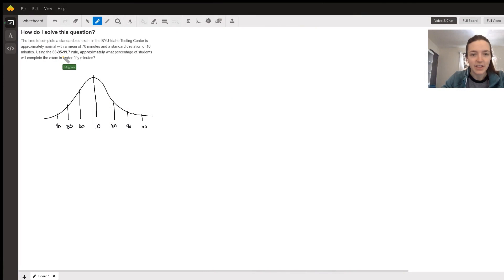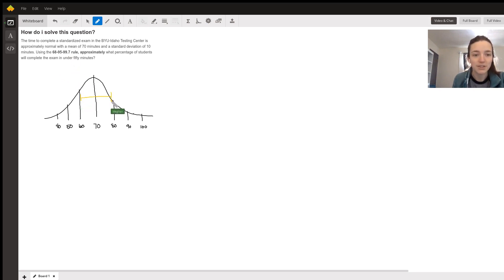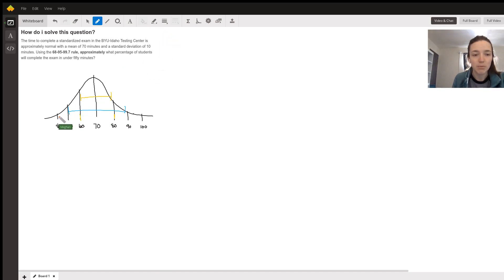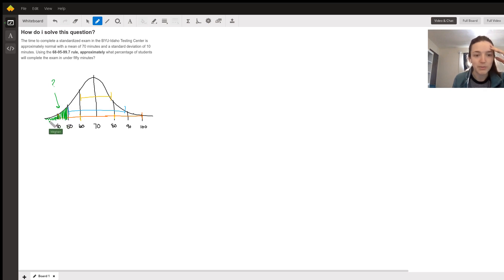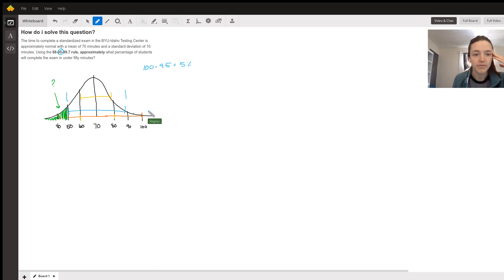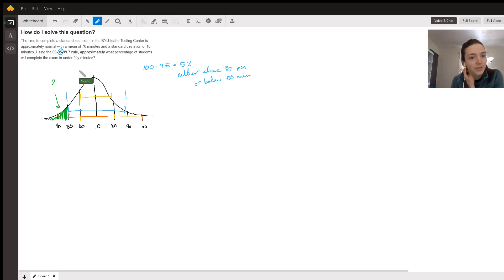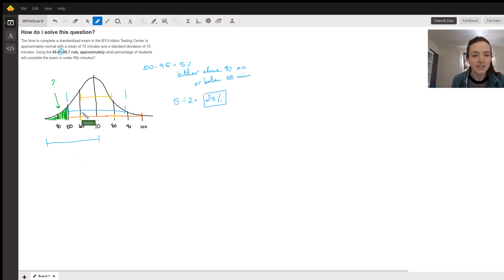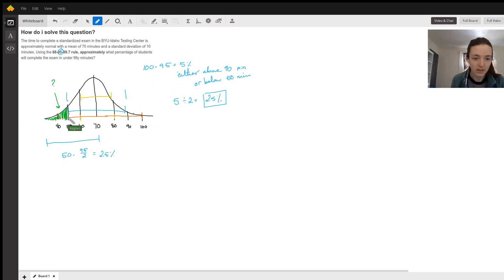How to use the 68-95-99.7 rule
Question: How do i solve this question?
The time to complete a standardized exam in the BYU-Idaho Testing Center is approximately normal with a mean of 70 minutes and a standard deviation of 10 minutes. Using the 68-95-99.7 rule, approximately what percentage of students will complete the exam in under fifty minutes?

Answered By:

Meghan P.
Patient, Fun, and Experienced High School Math Tutor